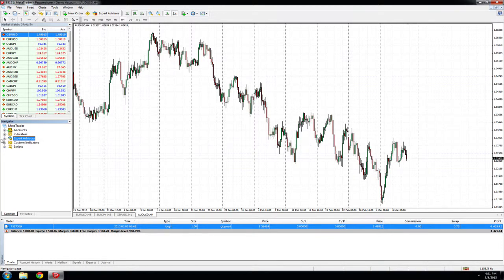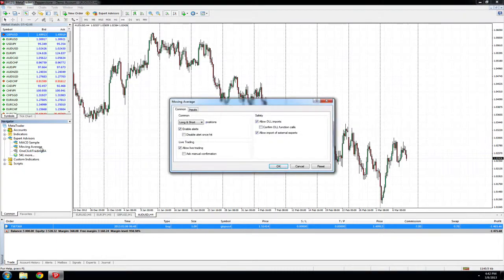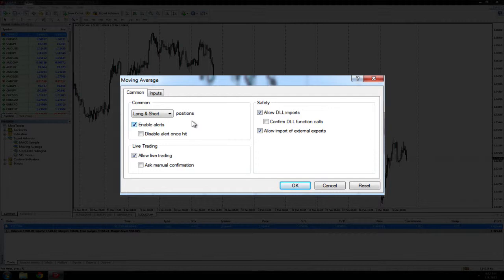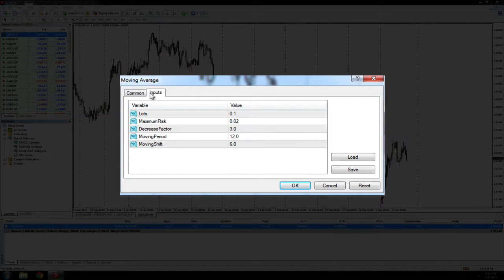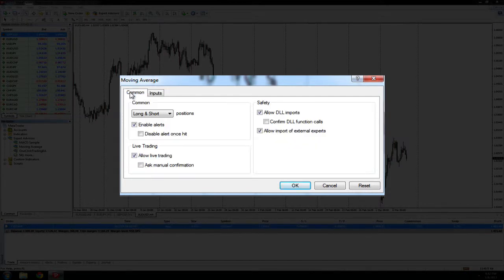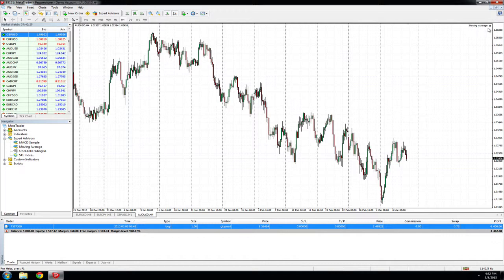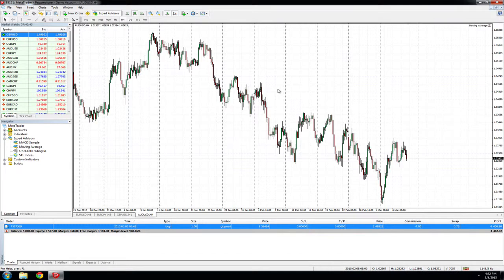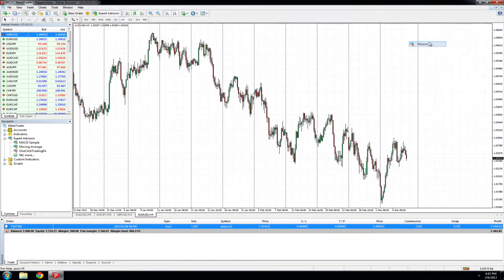How to add an Expert advisor to MetaTrader 4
Learn how to place an EA on your MT4 charts.